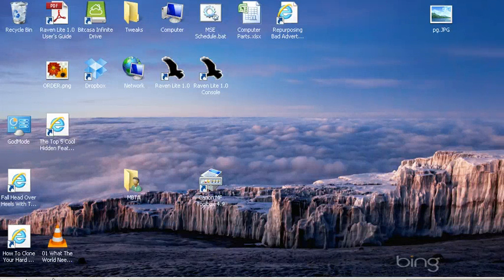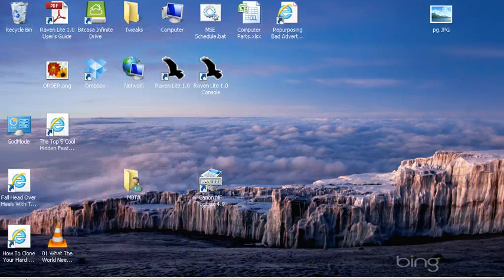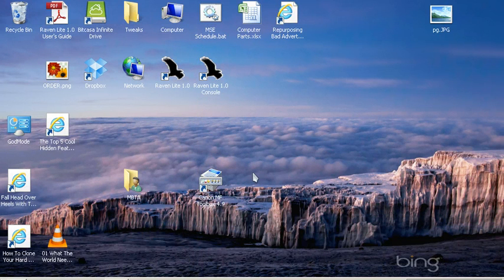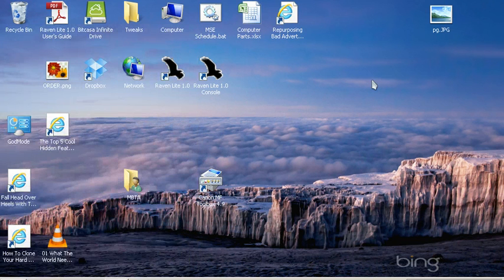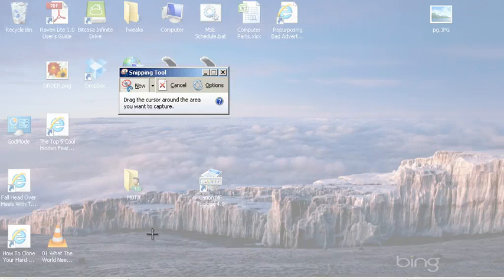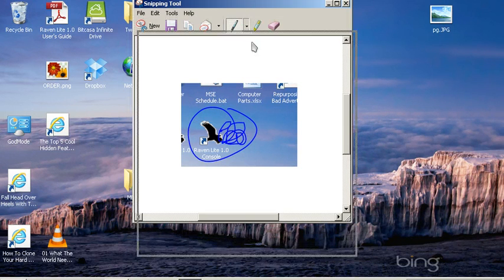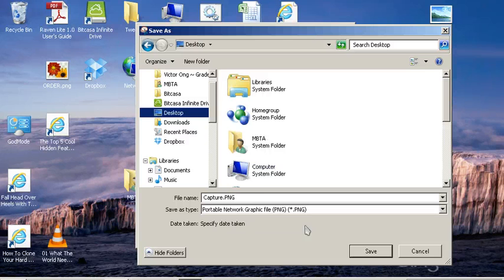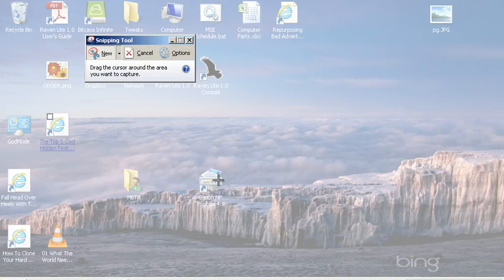How to access the built-in Windows Snipping Tool [NO XP SUPPORT]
I say that it works in windows XP, but I did not test it, and having not used it for so long, I forgot it didn't have the snipping tool.  Sorry for any confusion I may have caused!

A quick video showing explaining how to access the snipping tool in windows vista, 7, and 8.  Showcased in windows 7.